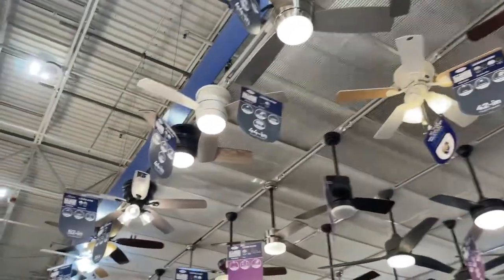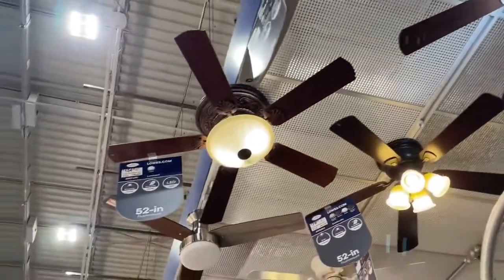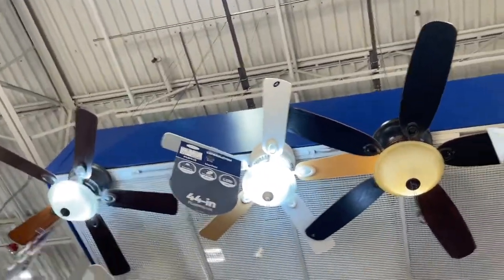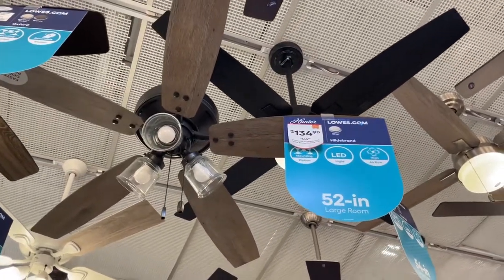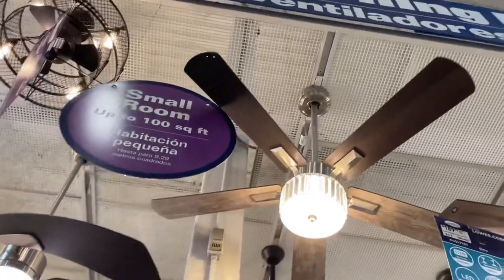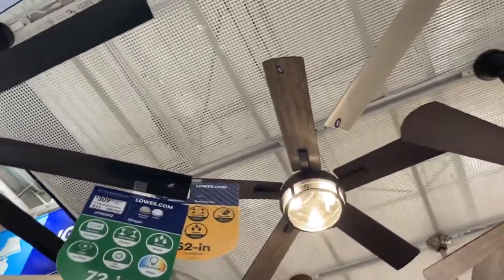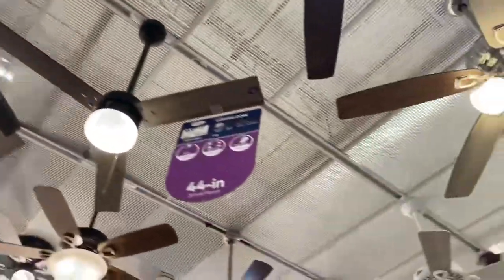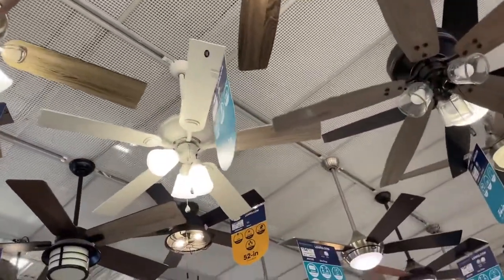Lowes Ceiling Fan Display (2022)